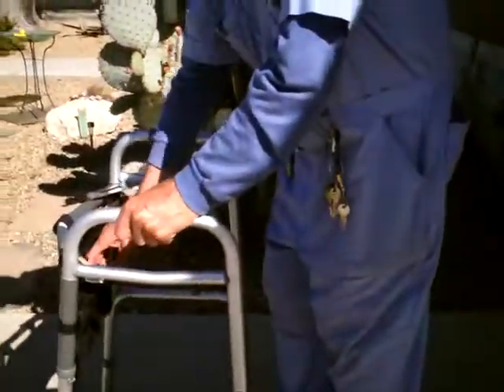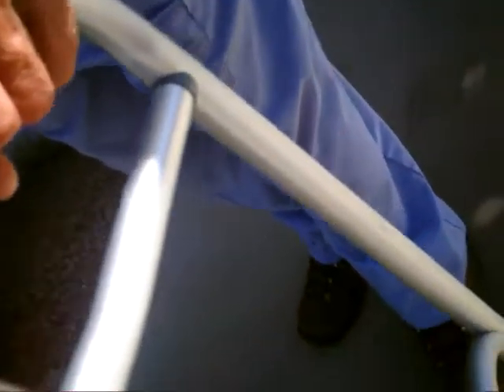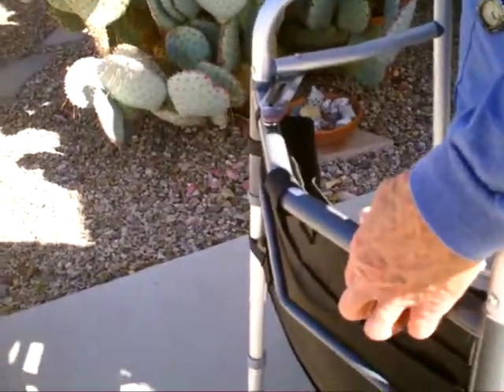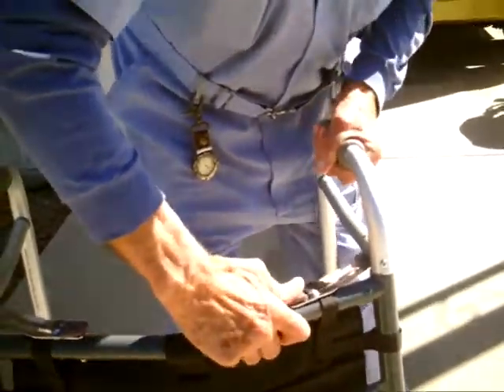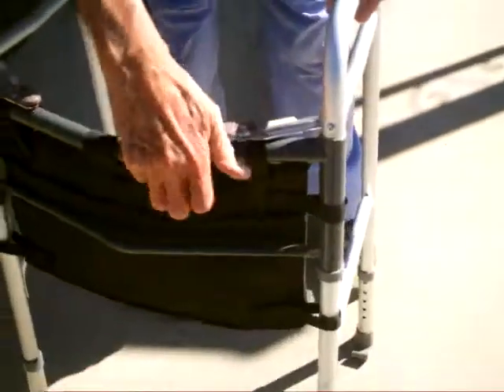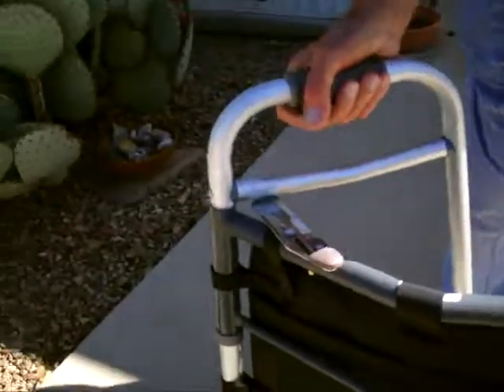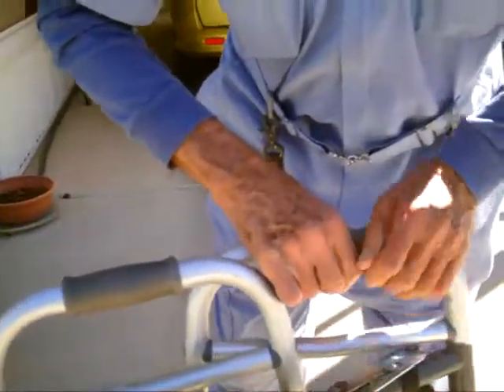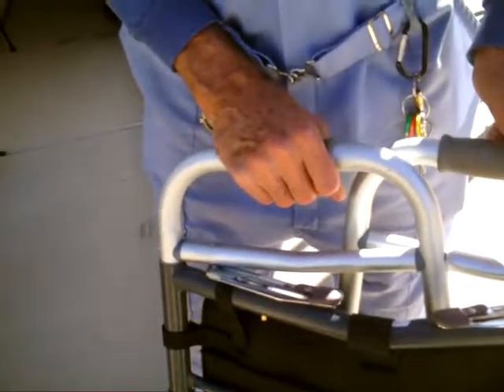Gene 16 02 25 no wheel in the chair 001